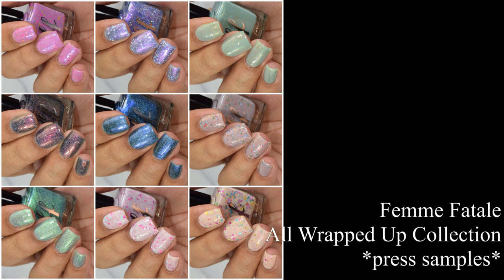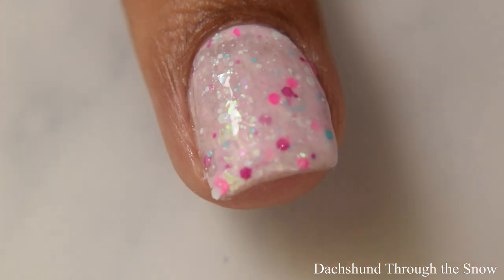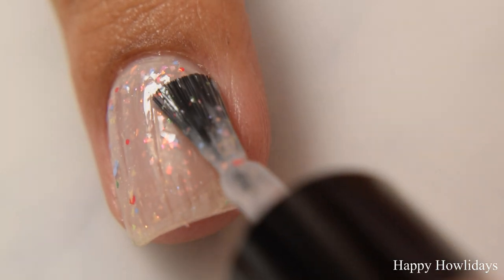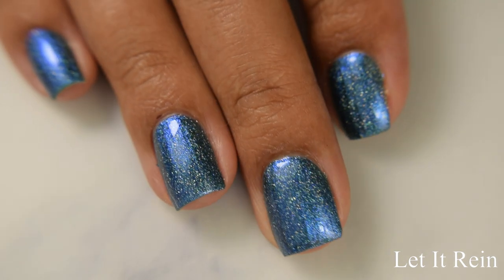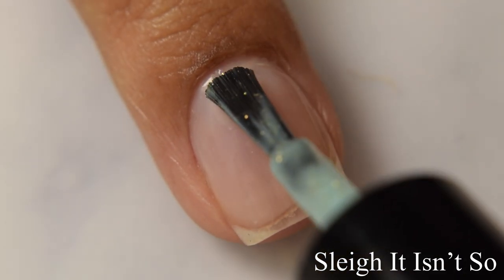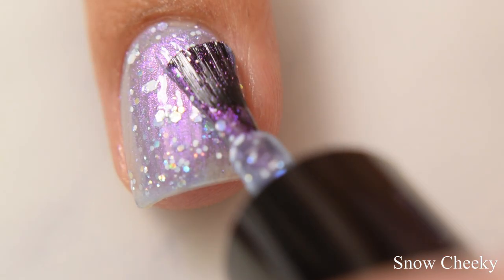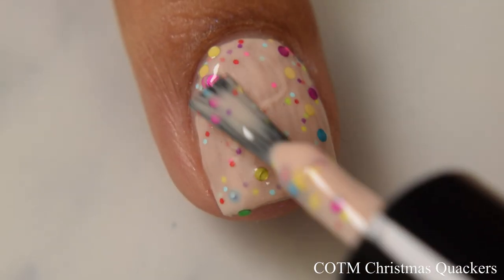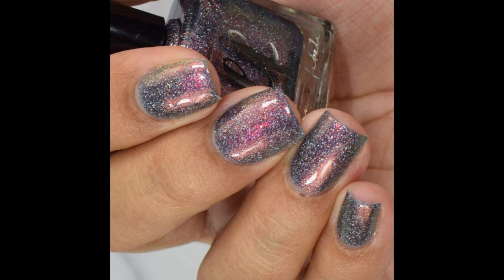Femme Fatale: All Wrapped Up Collection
These are all currently up for pre-order. You can grab them through Femme Fatale or through Beautometry. Remember: the FOTM Santa Paws is only available through Femme Fatale and you must be a fiend member (it's totally free and allows you to accrue points) all details of that is in their Facebook group.

Topcoat: Sweet & Sour Lacquer gloss sauce